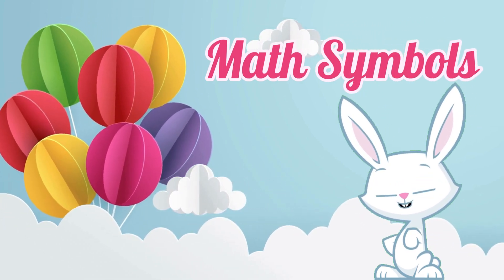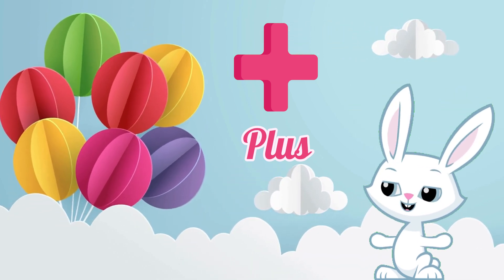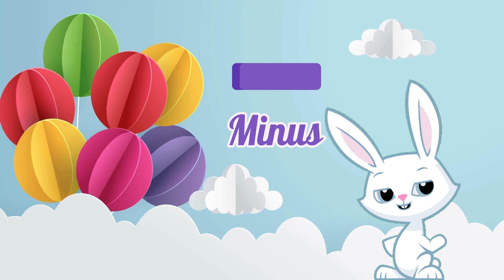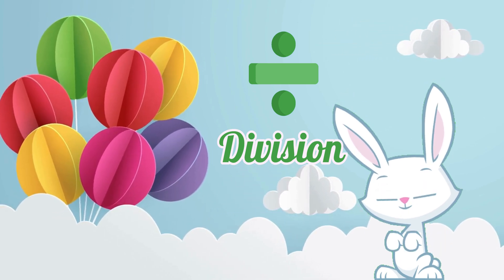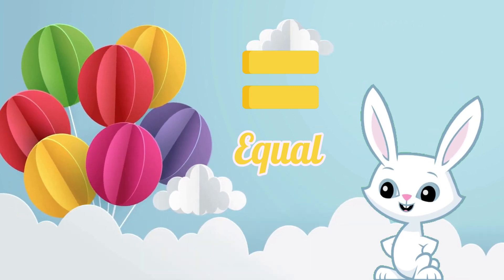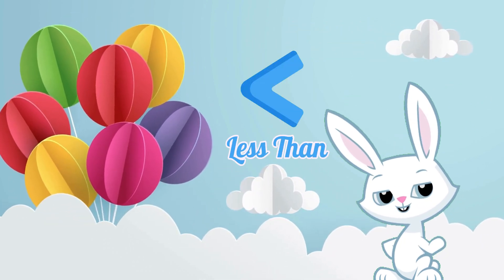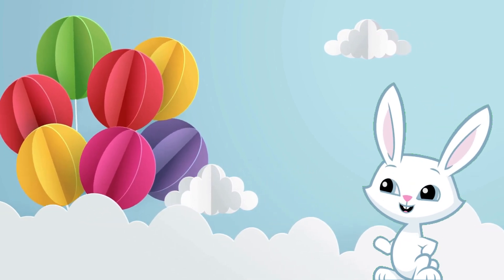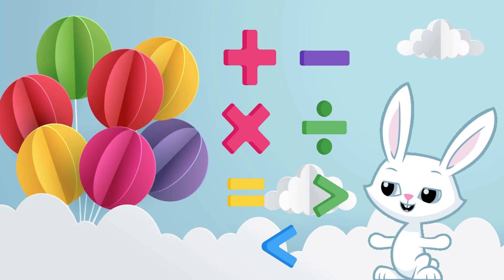Math Symbols | Math symbols in English | Math symbols explained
"Math Signs for Kids | Preschool Nursery Learning | Educational Adventure!"

➕➖✨ Dive into the world of numbers with our "Math Signs for Kids" video! Tailored for preschoolers, this captivating and educational adventure introduces young learners to the essential math signs.

🌟 Key Features:
- Animated and colorful visuals
- Kid-friendly narration
- Ideal for preschool and nursery learning

Embark on a numerical journey through addition, subtraction, and more, making early learning about math signs both entertaining and memorable. This video is a fantastic resource for parents and educators looking to ignite curiosity and lay the foundation for a strong math understanding in their little ones.

Our engaging videos are designed to make education a joyful experience, instill important family values, and promote healthy habits while entertaining your little ones. We're on a mission to inspire and captivate young minds, encouraging them to not only learn but also relish the wonders of the world. Join us as we embark on this exciting journey of discovery with your kids, toddlers, and preschoolers!